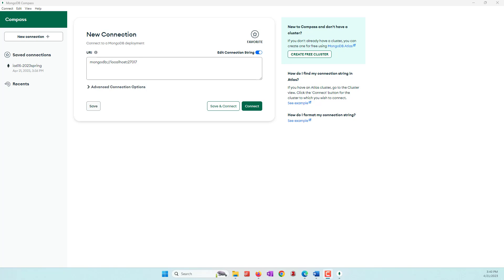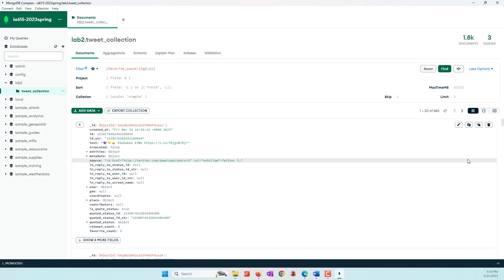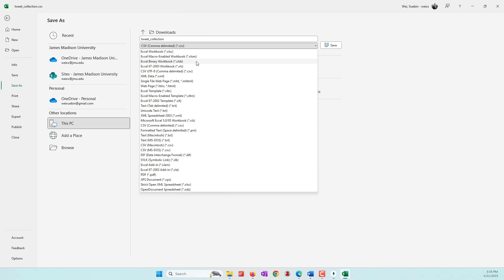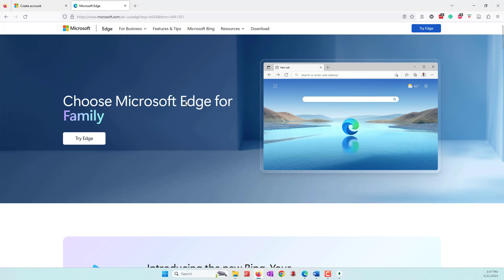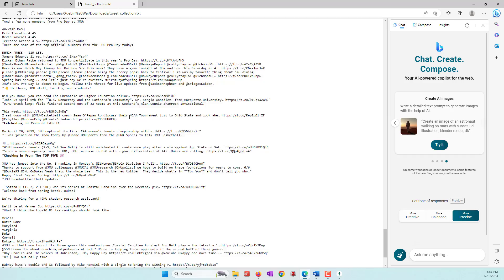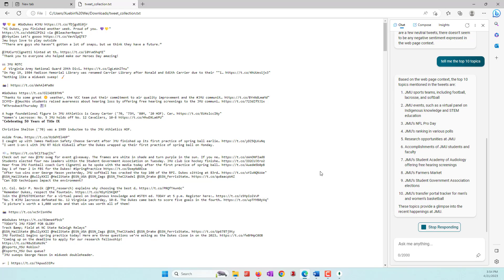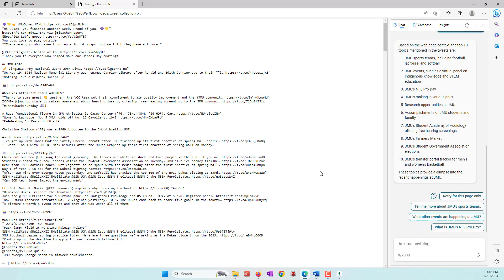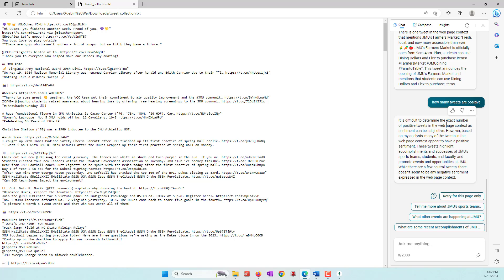Analyze Tweets with ChatGPT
Objectives:
• To learn how to analyze Twitter data with ChatGPT

Data:
• The Twitter data collected in previous labs

Steps:
1. Open MongoDB Compass, find the collected Tweets from the previous lab, and export the Twitter Text field only. You can query the tweets you are interested in before exporting. Make sure you have about 200 Tweets exported, and choose CSV as the output format.
2. Open the exported Twitter texts in Excel, delete the first row, and export the Tweets into a Text (Tab delimited) file.
3. If you don’t have Microsoft Edge installed, please download and install the latest Microsoft Edge
4. Your JMU account may not work.
5. Open Microsoft Edge and Click the Discover button of Edge. You may need to sign in with your Microsoft account created in step 4.
6. Open the Notification and App settings and enable Page context
7. Drag the Tweets text file to the Edge browser and start a chat. ChatGPT powers the chat function.
8. You can select the tone in the chat and ask questions regarding the tweets, such as “Summarize this document.” The responses can vary, but hopefully, ChatGPT can recognize the document containing Tweets.
9. Be creative, and ask questions you are interested in those Tweets, such as:
9.1. What is the sentiment
9.2. The top 10 topics
9.3. Tell me more about …
9.4. Give me examples of tweets talking about …